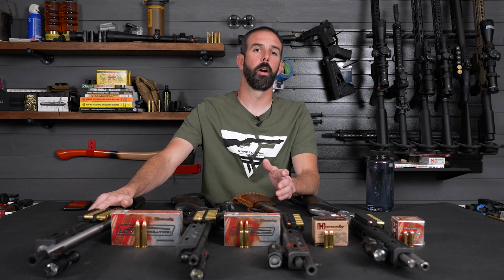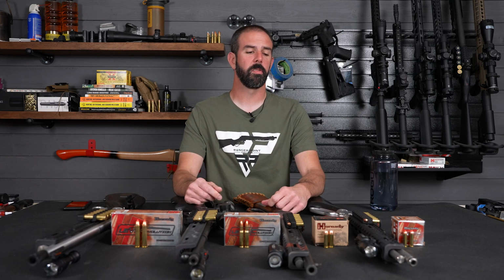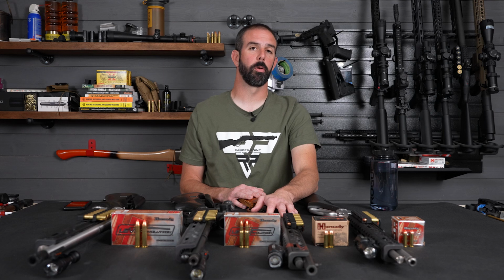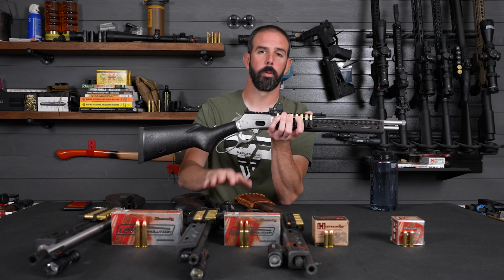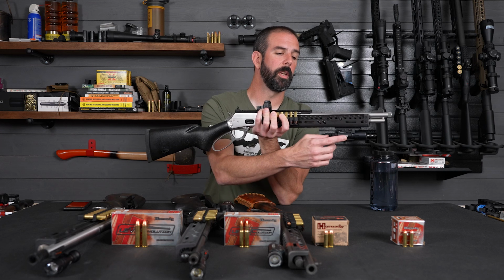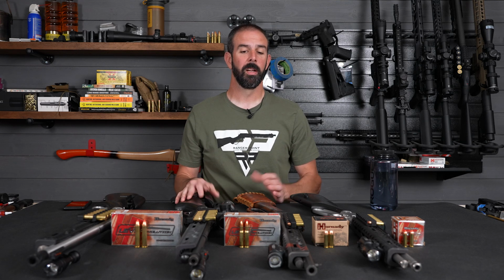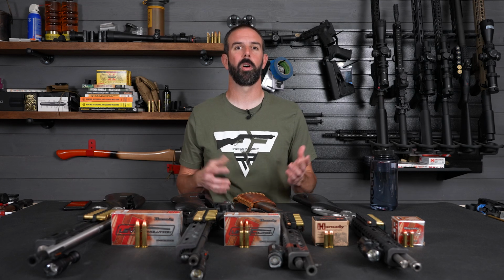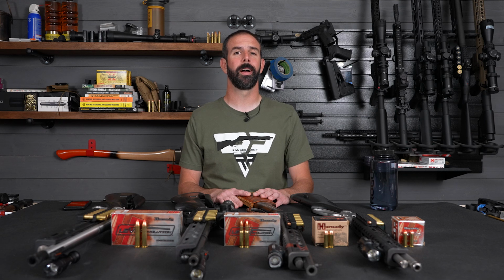Defensive Lever Gun 8 - Series Recap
Hey guys! Thanks for stopping by. In this episode I recap what we've covered in the series and give you guys my thoughts on the perfect defensive lever gun setup.

NOTE: All shooting in our videos is done by professional shooters for instructional and entertainment purposes, with an emphasis on safety and responsible gun ownership. Do not attempt to copy at home anything you see in our videos. Firearms can be extremely dangerous if not used safely. Hope you all enjoyed this video and thanks for stopping by!